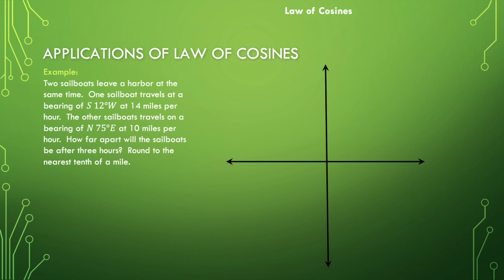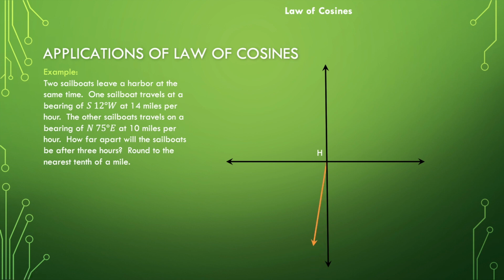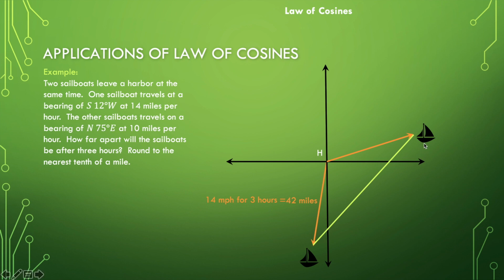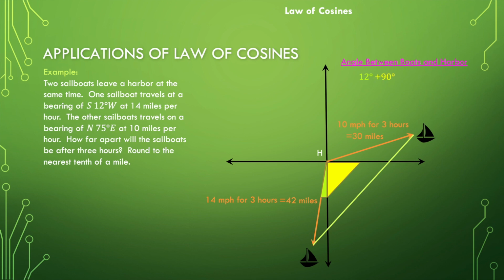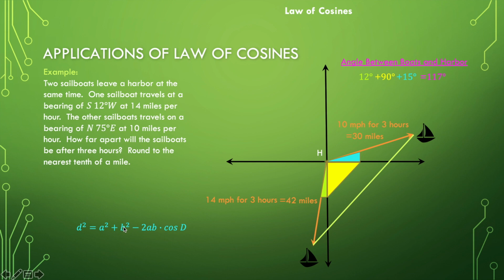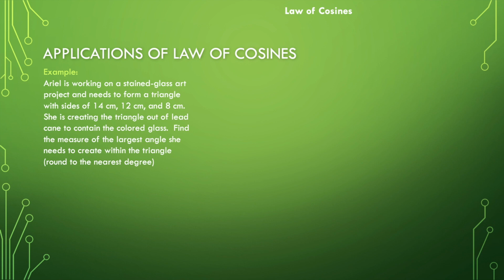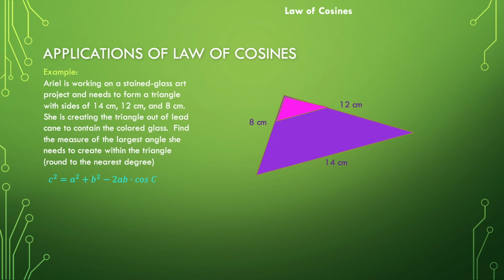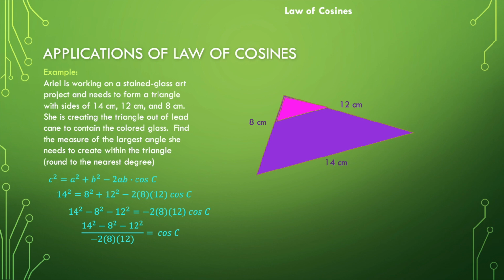Applying the Law of Cosines in the Real World (LoC5of5)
This video walks students through two real world examples that employ the Law of Cosines to solve problems.  One of the examples utilizes bearings.